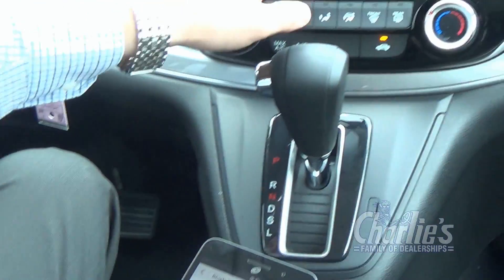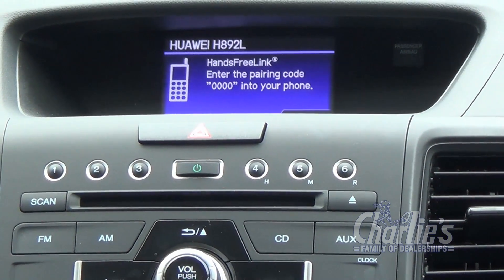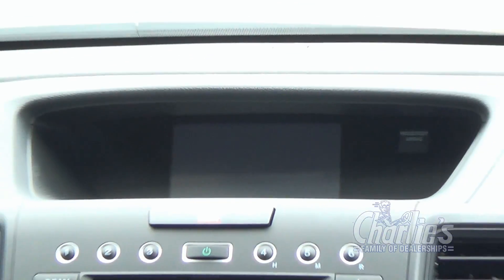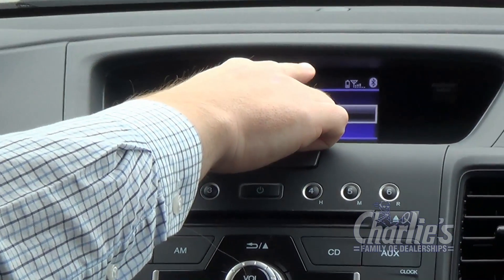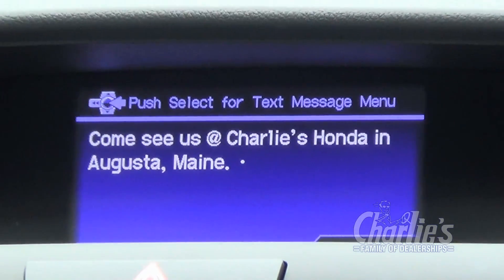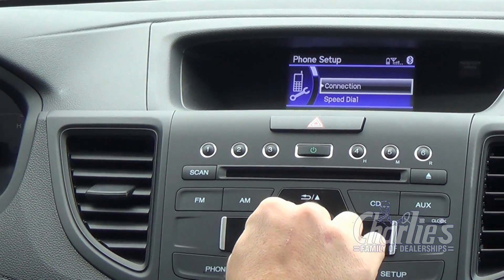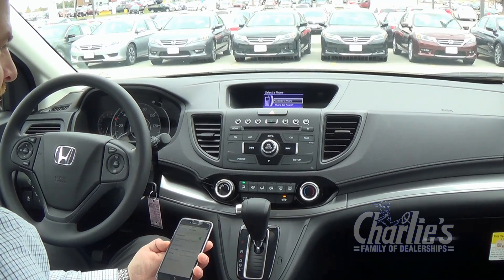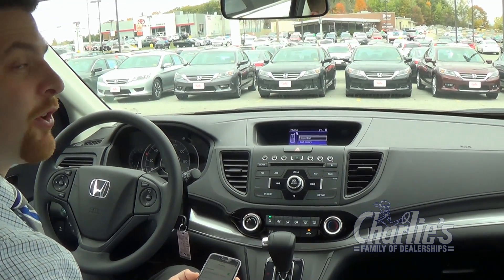Charlie's Honda: Bluetooth Setup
Bronson walks us through how pair your bluetooth to your new Honda.

Honda Accord, CR-V Fit, HR-V, Odyssey, Pilot, Civic, CR-Z, Crosstour